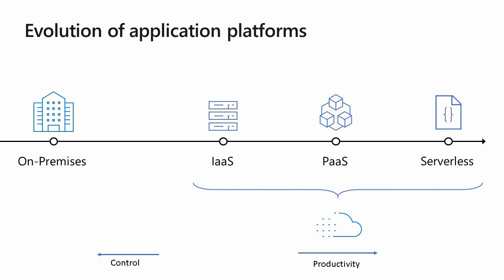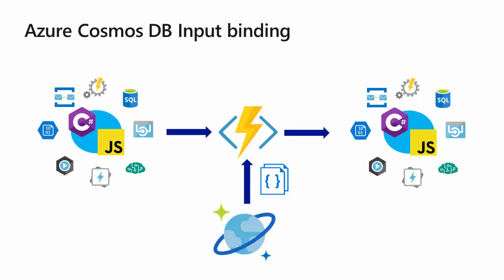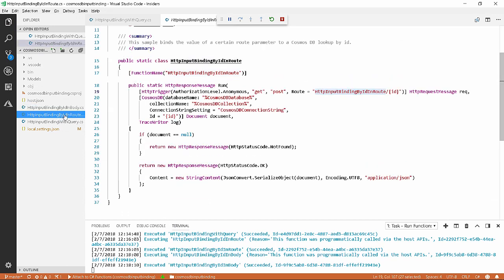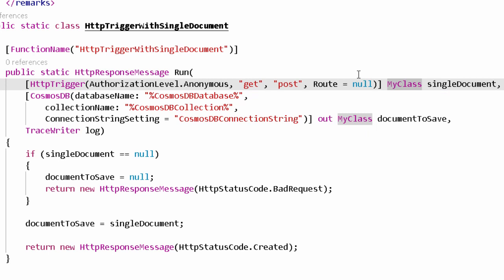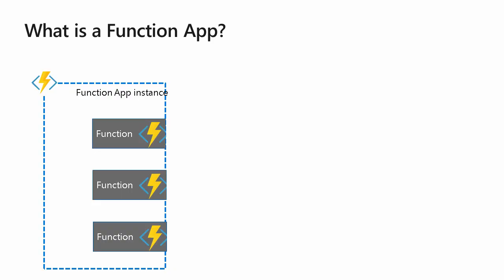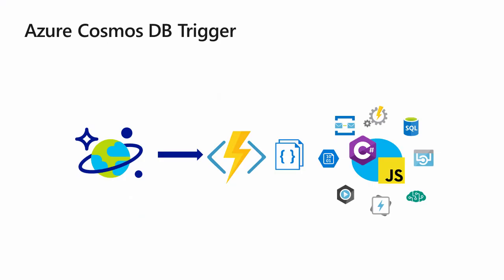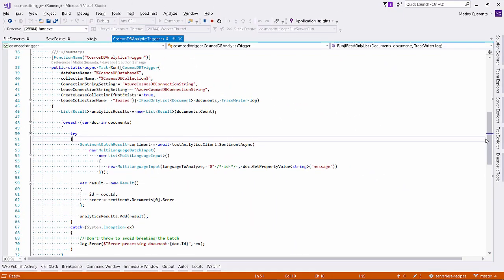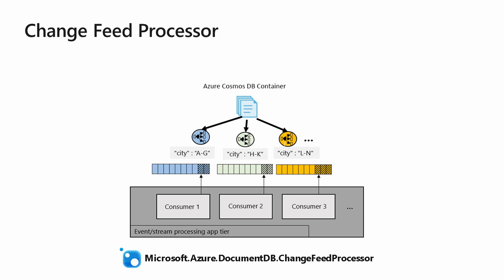Build planet-scale serverless apps with Azure Functions and Azure Cosmos DB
Learn how to create planet-scale serverless applications and flows with Azure Functions and Azure Cosmos DB. We’ll delve into the different integration options including practical samples and code.